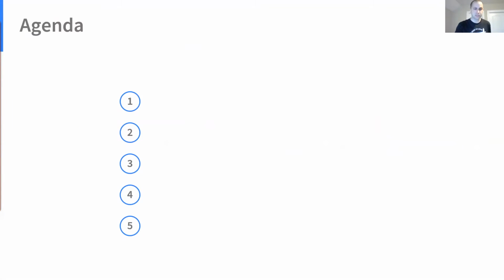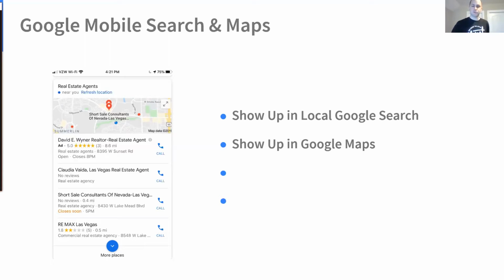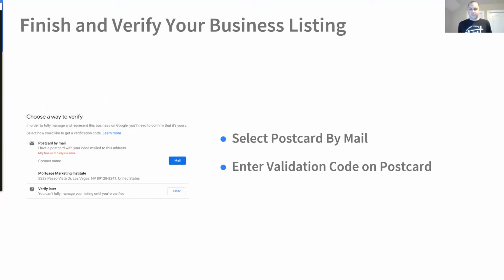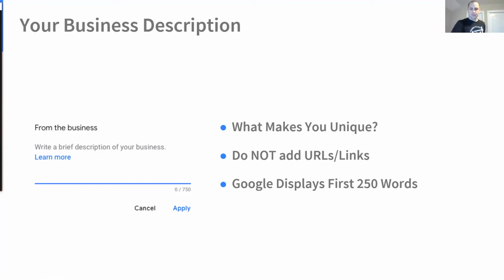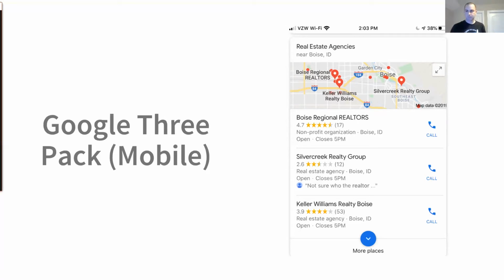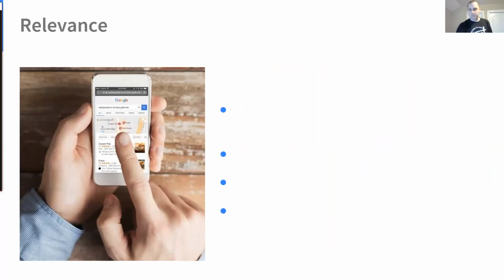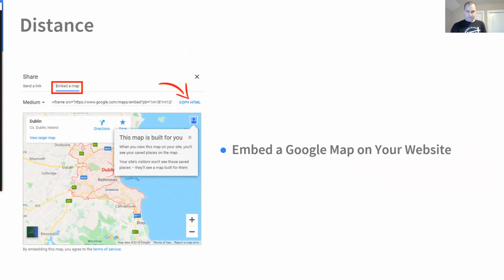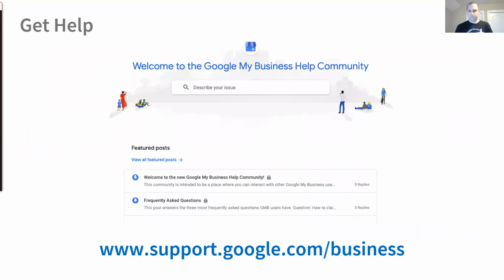'Google My Business' for Real Estate Recording 4/24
Google My Business for real estate is a big deal.
Since 2016, Google has seen a 92% growth in searches for “best real estate agent,” and a 61% increase in searches for “homes for sale near me.” (Source: Google Internal Data 2018 vs 2017)

To win the trust of consumers, it’s important your business shows up when people search Google and that it’s as accurate, complete, and optimized as possible.

Setting up a Google My Business Profile is free and makes your business easier to find on Google and helps promote your brand.

This class features:

How to Create a Google My Business Profile

Optimizing Your Business Profile

Including Keywords to Boost Your Results

Adding Photos and Images

Understanding How People Find You

Getting Google Reviews!